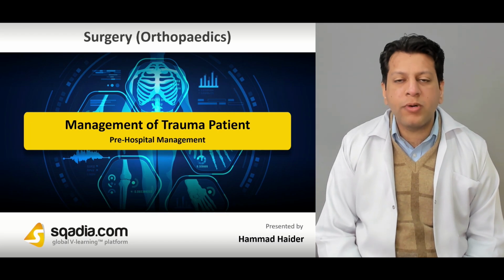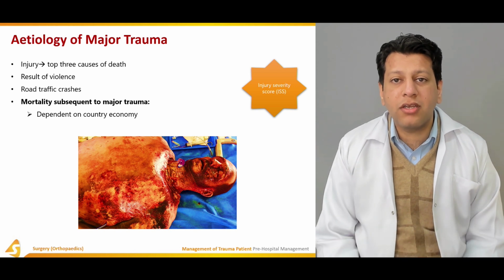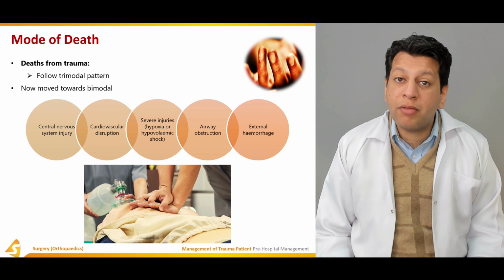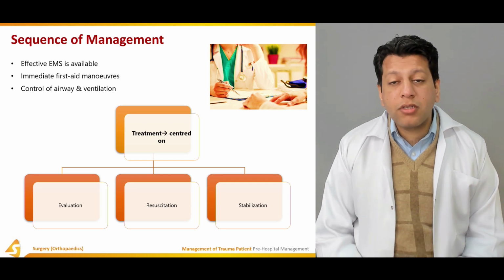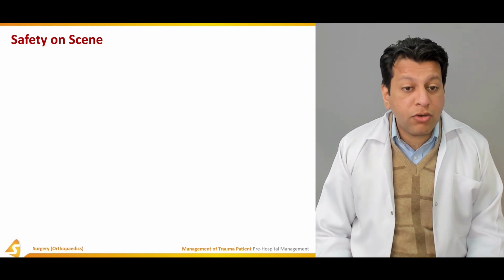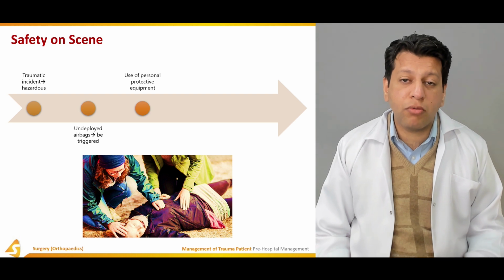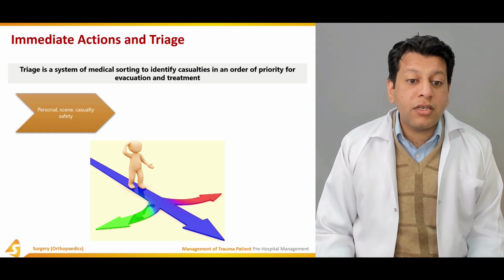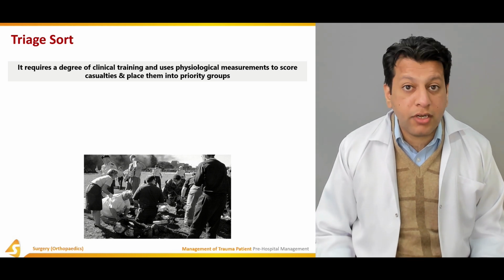Management of Trauma Patient - Pre-Hospital Management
Dive into the comprehensive world of trauma patient management with this informative lecture on sqadia.com.
This V-learning session covers everything from pre-hospital care and initial assessment to detailed hospital management, secondary survey trauma, and pain management.

▬ 🛑 Pre-hospital Management ▬▬▬▬▬▬▬▬▬▬

👉 Major Trauma Etiology & Modes of Death: Essential insights
👉 Management Sequence & Scene Safety: Crucial actions
👉 Triage Sieve & Sort: Effective triage techniques

▬ 🩺 Initial Assessment ▬▬▬▬▬▬▬▬▬▬

👉 ARM Approach: Key assessment techniques
👉 Airway, Breathing, Circulation: Detailed procedures
👉 Extrication & Immobilization: Vital steps

▬ 🏥 Hospital Management ▬▬▬▬▬▬▬▬▬▬

👉 Organization & ATLS Concept: Foundational principles
👉 Primary Survey & Resuscitation: Comprehensive overview
👉 Disability & Glasgow Coma Score (GCS): Critical evaluations
👉 Arterial Blood Gases & Urethral Catheter: Detailed insights

▬ 🔍 Secondary Survey Trauma ▬▬▬▬▬▬▬▬▬▬

👉 Components & History: Thorough discussions
👉 Examination of Face, Neck, Chest, & Abdomen: Detailed examinations
👉 Imaging Techniques: X-rays, MRI, CT scans, and ultrasound

▬ 💊 Pain Management ▬▬▬▬▬▬▬▬▬▬

👉 Intravenous & Inhalational Analgesia: Effective methods
👉 Nerve Blocks & Transfers: Comprehensive explanations
👉 Definitive Care: Essential aftercare

Unlock the secrets to effective trauma patient management in this detailed educational video! 🚀